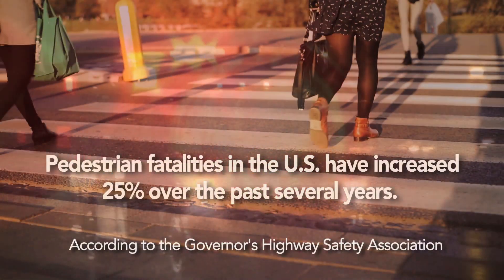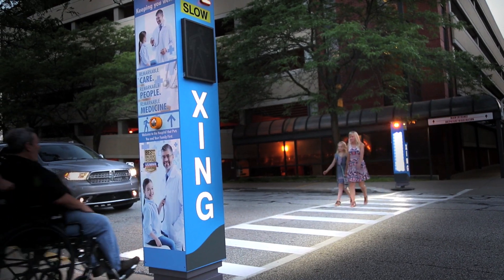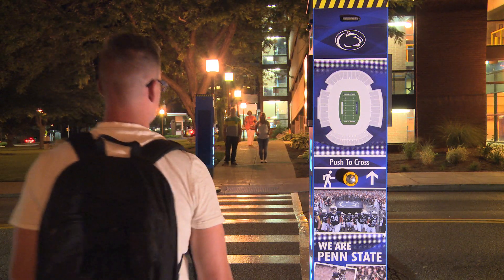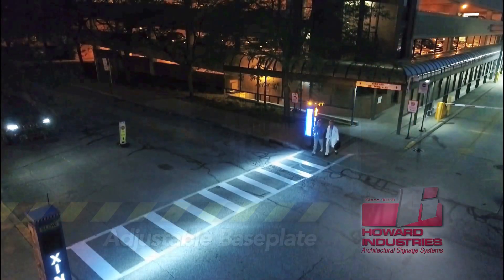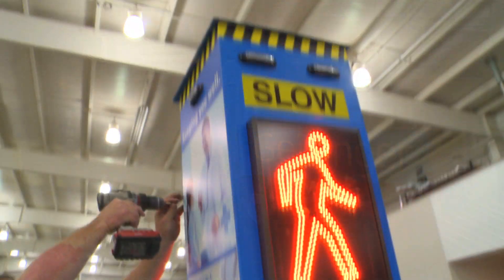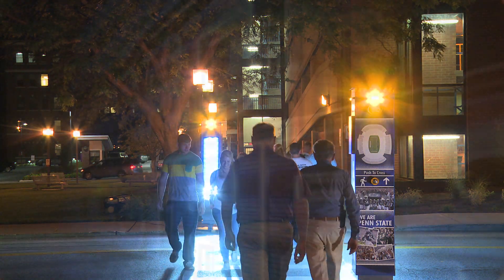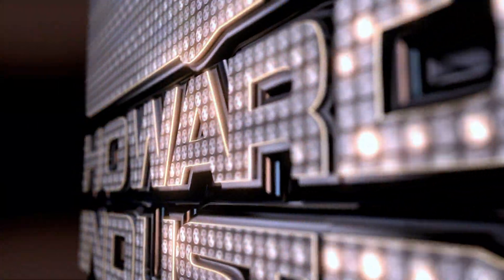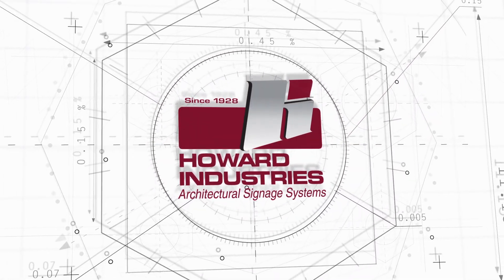Howard Industries Pedestrian Crossing Safety System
Learn how Howard Industries' brand new Pedestrian Crossing Safety System helps save pedestrian lives. This unique, patent pending, multi-signal safety systems alerts vehicle drivers, from a distance of pedestrians traversing the roadway.